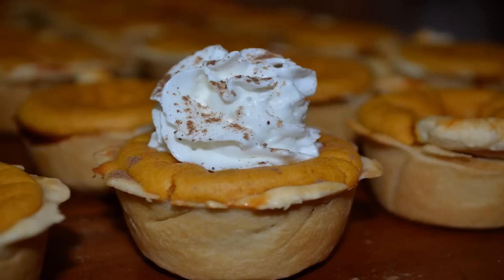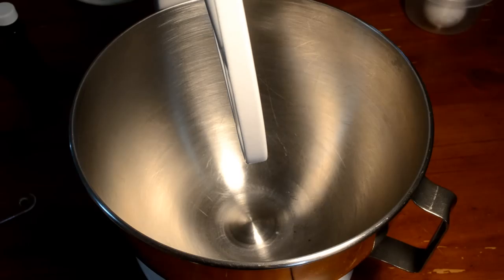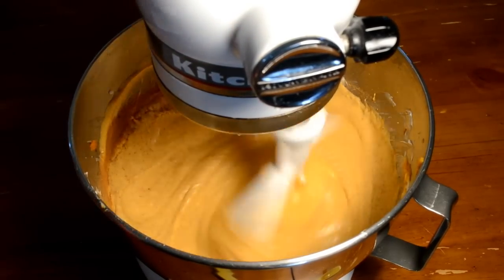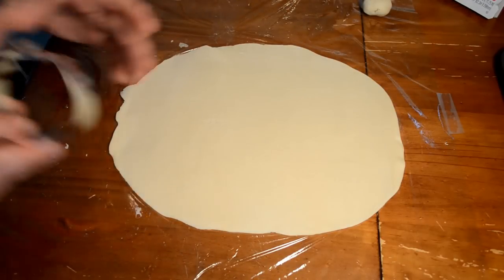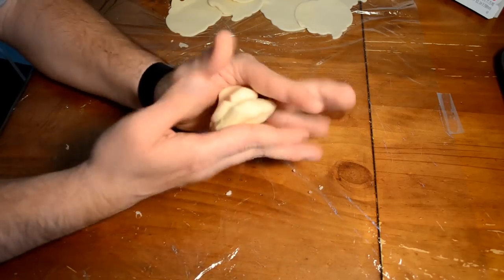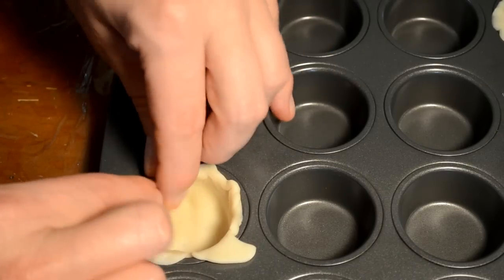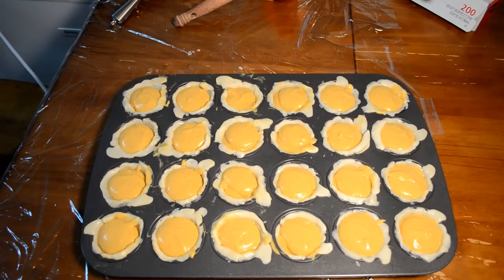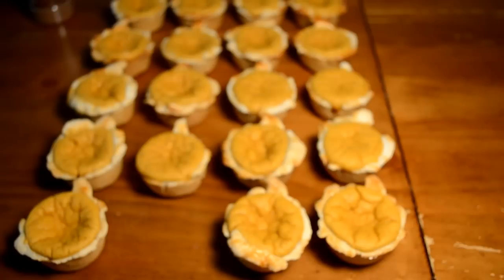Mini Pumpkin Cheesecake -- Cooking With Agent96 E#31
Just in time for Thanksgiving and Christmas the perfect bite sized holiday treat..

Yield aprox 36 mini pies

¾ cup brown sugar
¼ teaspoon cinnamon
1/8 teaspoon nutmeg
1/8 teaspoon ground clove
¼ teaspoon pumpkin pie spice
¼ teaspoon salt
1 ½ tablespoons all purpose flour
2: 8oz packages of cream cheese at room temp I left it out a hour and half
3 large eggs, separate 1 egg white for later use on crusts
1: 15oz can of pure pumpkin purée
½ teaspoon pure vanilla extract
 Aprox 3: 9 inch pie crusts for your mini shells at room temp
1 pumpkin cookie cutter
1 small ice-cream scoop
Rolling pin
Stand mixer
And a mini muffin pan

First you will want to cream your cream cheese and brown sugar in the mixer till fluffy "it's important to have the cream cheese at room temp to avoid white lumps in your mixture" add your caned pumpkin and ½ teaspoon vanilla mix about 1 to 2 min then add your eggs in 1 at a time " make sure you separate 1 egg white and set aside it will be used to brush your mini crusts before filling"   mixing at medium speed till all 3 eggs are combined then add all your spices and flour once mixed set aside.

Next your mini crusts

Unroll your pie crust 1 at a time on a prepared area like wax paper or plastic wrap that's taped down to minimize mess roll out with a rolling pin or implement lightly then cut out you mini pumpkin shapes with your pumpkin cookie cutter you will get 12 mini cuts per pie shell make sure you roll out the scraps and reuse should take 3 pie shells to use all the mix after each one is cut remove them with a butter knife or tool of your choosing set aside once their all cut start adding them to you muffin pan. Press dough down in and around the edges of each muffin cup be sure to make sure the stem is sticking out stager the stems in each cup so they don't touch.

Brush all your shells with the egg white you will want to beat it lightly to ease spreading with a brush make sure to get top edges

Fill each crust with 1.5 scoops or 2 tablespoon of mix then bake in a preheated over @350f for about 25 to 30 min
Their done when a toothpick is inserted in the center and comes out clean
Cool on a wire rack they can be removed from pan after 20 min with a butter knife to finish cooking the rest.